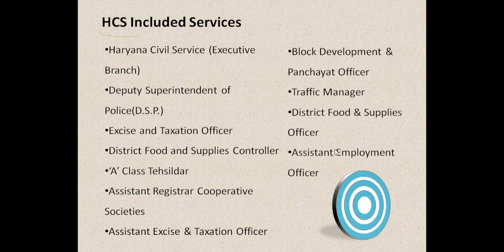HCS Full Form | Forms OF HCS Civil Service | UPSC (Union Public Service Commission) Result Exam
HCS Full Form | Forms OF HCS Civil Service | UPSC (Union Public Service Commission) Result Similar Exam

In this video, we will go through the HCS full form of which is related to UPSC or union public service commission. HCS is basically used for the below exams and in India education system it has an important role in civil service.

the exams are based on the union public service commission:

Indian P & T Accounts & Finance Service
Indian Audit and Accounts Service
Indian Revenue Service (Customs & Indirect Taxes)
Indian Defence Accounts Service
Indian Revenue Service (I.T.) or IRS
Indian Ordnance Factories Service (Assistant Works Manager, Administration)
Indian Postal Service
Indian Civil Accounts Service
Indian Railway Traffic Service
Indian Railway Accounts Service
Indian Railway Personnel Service
Indian Railway Protection Force Service
Indian Defence Estates Service
Indian Information Service (Junior Grade)
Indian Trade Service, Group 'A' (Gr. III)
Indian Corporate Law Service
Armed Forces Headquarters Civil Service (Section Officer's Grade)
Delhi, Andaman & Nicobar Islands, Lakshadweep, Daman & Diu and Dadra & Nagar Haveli Civil Service (DANICS)
Delhi, Andaman & Nicobar Islands, Lakshadweep, Daman & Diu and Dadra & Nagar Haveli Police Service (DANIPS)
Pondicherry Civil Service (PONDICS)
Engineering Services Examination
Geologists Examination
Special Class Railway Apprentices Exam
National Defence & Naval Academy
Combined Defence Services Examination
Combined Medical Services Examination
Indian Economic / Statistical Service
S.O./Stenographer Limited Departmental Competitive Exam
Central Police Forces (Assist Commandants)

and more below:

1 -  What is the Full Form of ceo
2 -  Full Form of PAN
3 -  Full Form of WiFi
4 -  Full Form of IMEI
5 -  Full Form of BCCI
6 -  Full Form of UGC
7 -  Full Form of BBC
8 -  Full Form of HTC
9 -  Full Form of MNC
10 -  Full Form of CAT
11 -  Full Form of AD
12 -  Full Form of  BC
13 -  Full Form of  ICU
14 -  Full Form of  OMR
15 -  Full Form of  DOC
16 -  Full Form of CD
17 -  Full Form of  DVD
18 -  Full Form of  GUI
19 -  Full Form of  GPS
20 -  Full Form of    HDMI
21 -  Full Form of  LPG
22 -  Full Form of  BIT
23 -  Full Form of EMAIL
24 -  Full Form of   MB
25 -  Full Form of  GB
26 -  Full Form of   TB
27 -  Full Form of   SMS
28 -  Full Form of  CT SCAN
29 -  Full Form of  IQ
30 -  Full Form of  CC
31 -  Full Form of. SAARC
32 -  Full Form of IRDA
33 -  Full Form of WIPRO
34 -  Full Form of NABARD
35 -  Full Form of IP
36 -  Full Form of HTTP
37 -  Full Form of KYC
38 -  Full Form of  VIP
39 -  Full Form of IRCTC
40 -  Full Form of PNR
41 -  Full Form of UPS
42 -  Full Form of NATO
43 -  Full Form of TCP
44 -  Full Form of DIG
45 -  Full Form of FTP
46 -  Full Form of FBI
47 -  Full Form of HDFC
48 -  Full Form of ICICI
49 -  Full Form of ONGC
50 -  Full Form of  IDBI
51 -  Full Form of Gmail
52 -  Full Form of PhD
53 -  Full Form of GPRS
54 - Full Form of GSM
55 -  Full Form of CDMA
56 -  Full Form of AIDS
57 -  Full Form of GOOGLE
58 -  Full Form of AM
59 -  Full Form of PM
60 -  Full Form of ASCII
61 - Full Form of BPL
62 -  Full Form of MRI
63 - Full Form of NASA
64 -  Full Form of SIM
65 - Full Form of STD
66 - Full Form of ISD
67 - Stands for  PCO
68 -  Full Form of URL
69 -  Full Form of   VPN
70 -  Full Form of HTTPS
71 -  Full Form of USB
72 -  Full Form of CBSE
73 -  Full Form of VAT
74 -  Full Form of PDF
75 -  Full Form of  DOS
76 -  Full Form of BIOS
77 -  Full Form of CIBIL
78 -  Full Form of  COD
79 -  Full Form of  CPU
80 -  Full Form of  DRAM
81 -  Full Form of  ECG
82 -  Full Form of  EMI
83 -  Full Form of  FICCI
84 -  Full Form of   RAM
85 -  Full Form of   ROM
86 -  Full Form of  HTML
87 -  Full Form of  IIT
88 -  Full Form of  UN
89 -  Full Form of  USA
90 -  Full Form of   IPC
91 -  Full Form of  IPCC
92 -  Full Form of  LICI
93 -  Full Form of  ESN
94 -  Full Form of  MMS
95 -  Full Form of  NSDL
96 -  Full Form of  SEBI
97 -   Full Form of  OTG
98 -  Full Form of  TDC
99 -  Full Form of  TDS
100 -  Full Form of  TIN
101 -  Full Form of  UFO
102 -  Full Form of  INTEL
103 -  Full Form of  ULFA